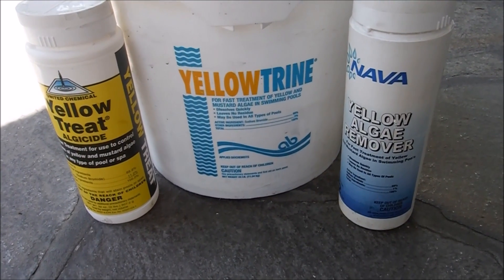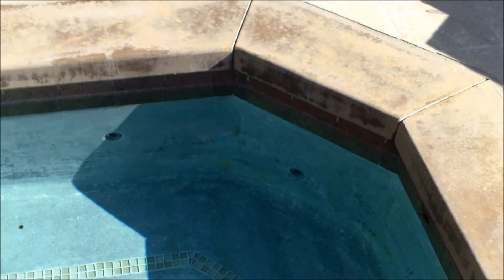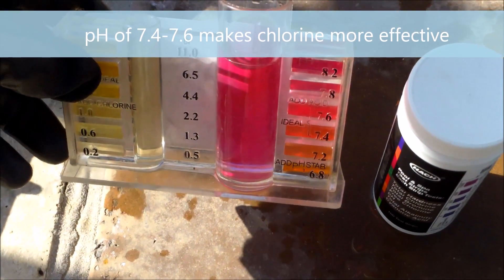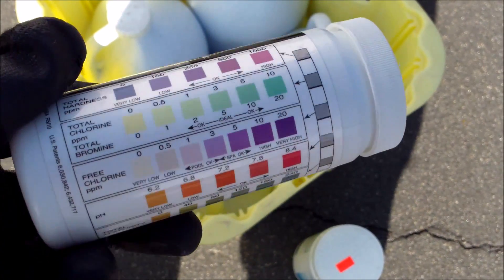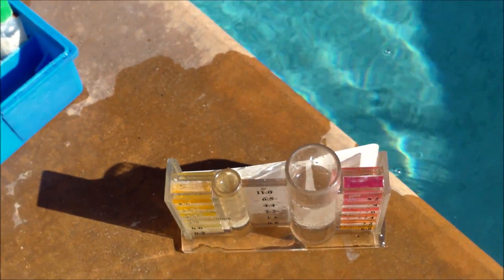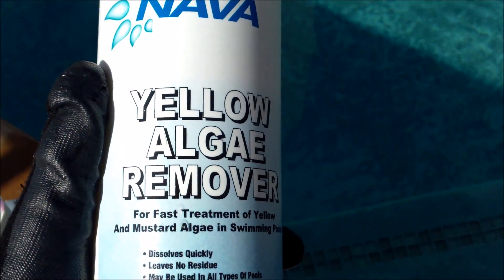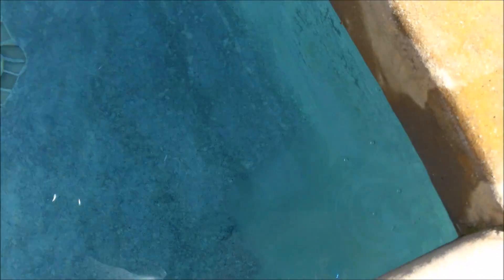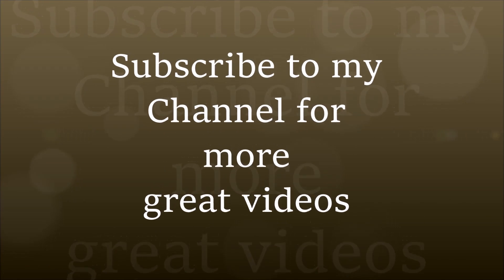Yellow Algae Removers - Using Sodium Bromide to Treat Mustard Algae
This is a follow-up video to my YellowTrine video - some of the feedback was that the pool stores in some areas did not carry Yellowtrine.

Any Sodium Bromide product will work. In this video I am using the Nava brand. But you can also use Jack's Magic the Yellow stuff, Yellow Treat and Pinch A Pennies Stop Yellow.

As long as the active ingredient is Sodium Bromide it will work like the Nava in this video or the YellowTrine that I use on my route.

If you notice in the video I bring the chlorine up to what we refer to as "Blazing High" since it was near zero in this pool. One common mistake is not starting with a good chlorine level. As I mentioned in the vidoe the Sodium Bromide will convert the chlorine to Bromine and the Sun will also burn some off as the Bromine Molecule does not bond with the Cyunaric Acid molecule (conditioner does not protect Bromine) so even more chlorine will burn off. And some of the chlorine will be "eaten" or used up by the Yellow Algae itself. So it is very important to have a good chlorine level first 5-10 ppm and to also add a gallon of liquid chlorine or Clorox bleach with each 4 oz. capful of Sodium Bromide. Otherwise you might have an even worse problem.

But if you follow the procedure in this video the yellow mustard algae will be destroyed and you can use a maintenance dose to prevent it from returning - about 1 oz. per 10,000 gallons.

I use Sodium Bromide almost exclusively on my route. I will use Swimtrine on occasion (Copper Based) and as we are having a really bad pollen/algae year in So Cal due to a two year drought I have been adding some Polyquat 60 in certain pools to prevent algae blooms. But I use Sodium Bromide mostly.